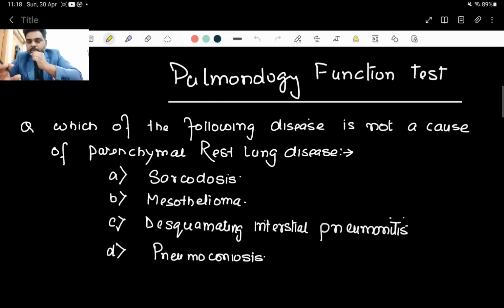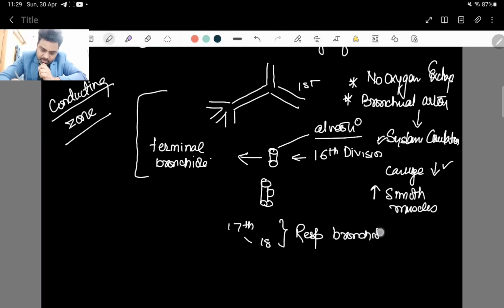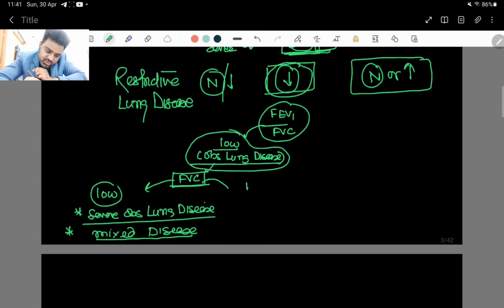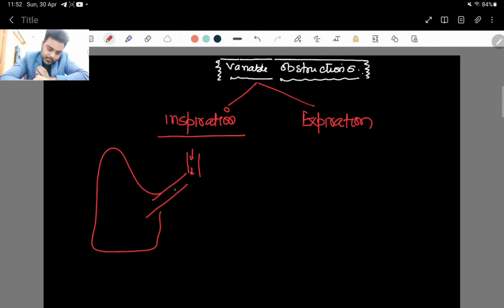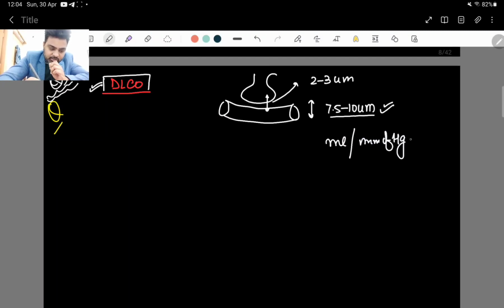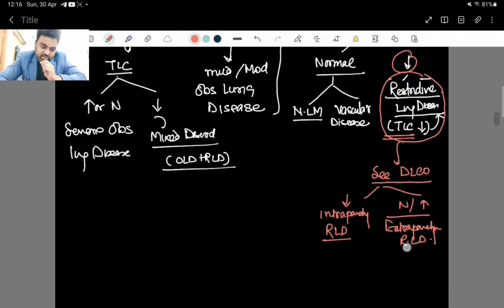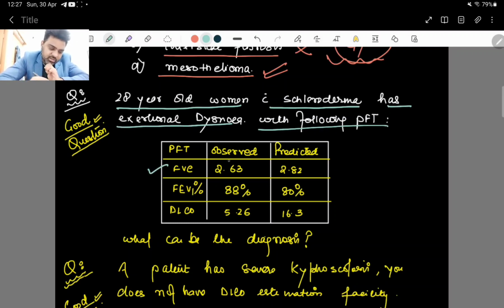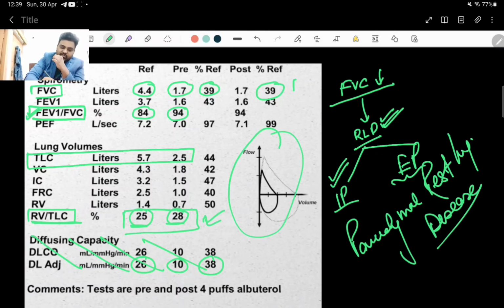challenging cases of pulmonology function test